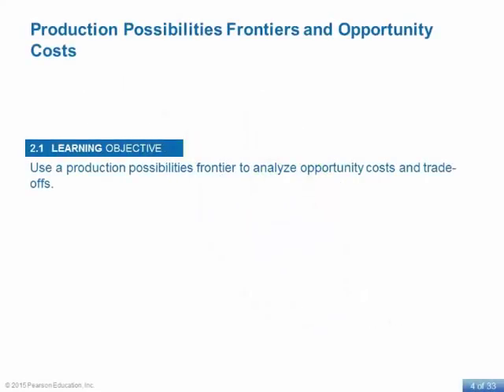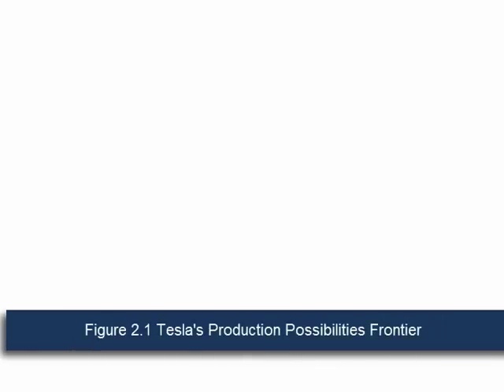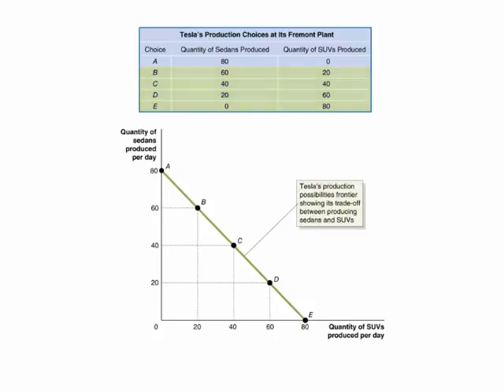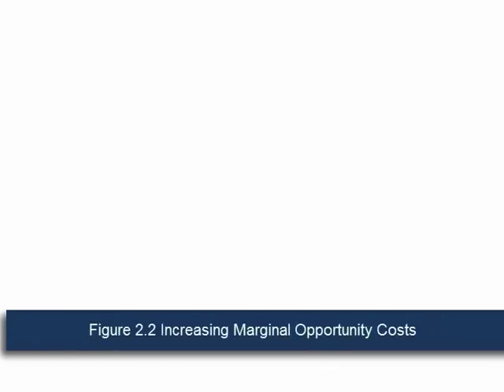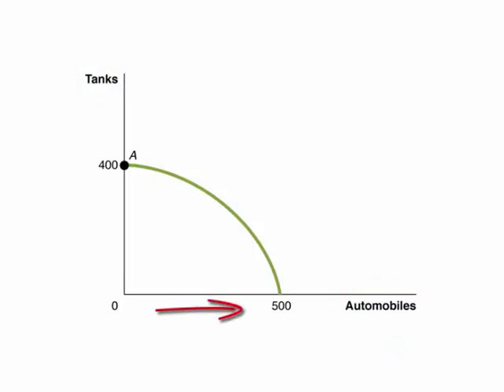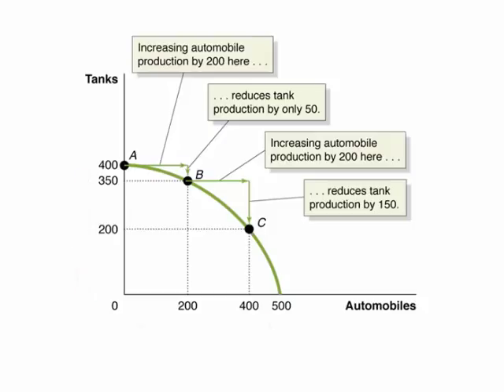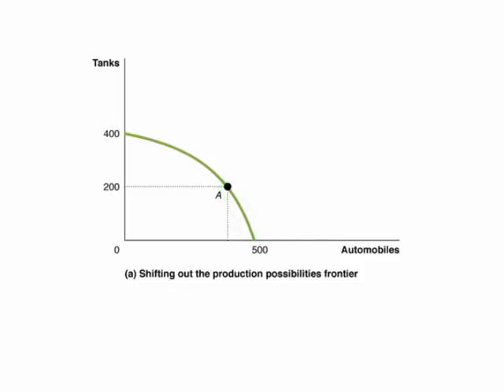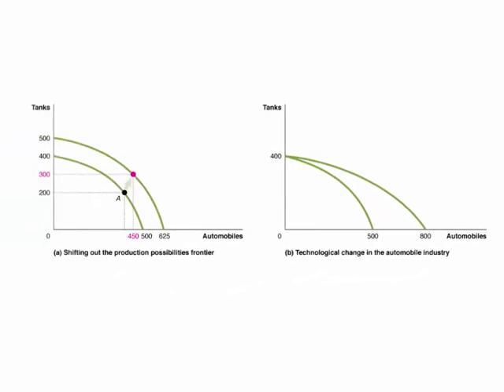ECO-201: Section 2.1 Review (CC)